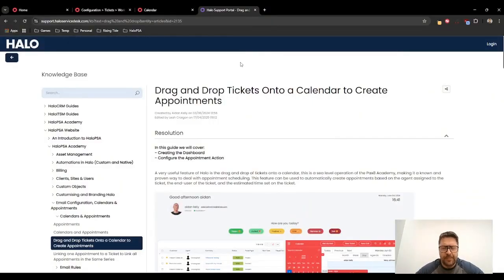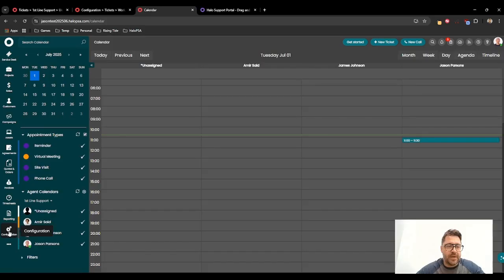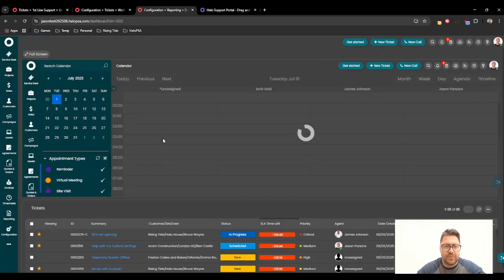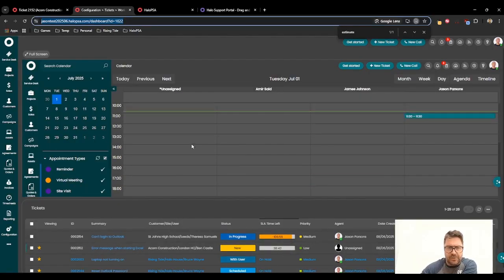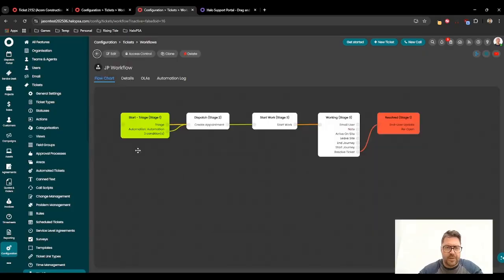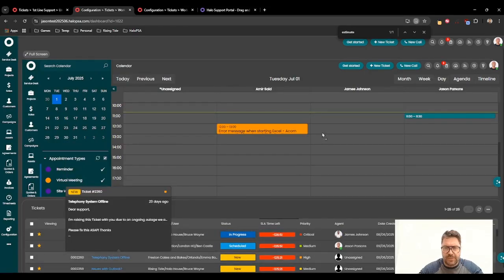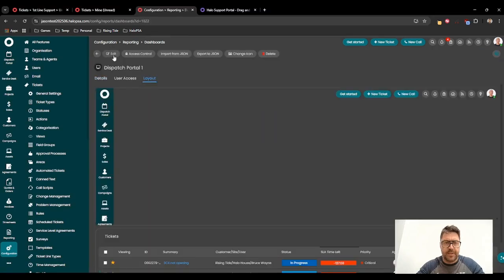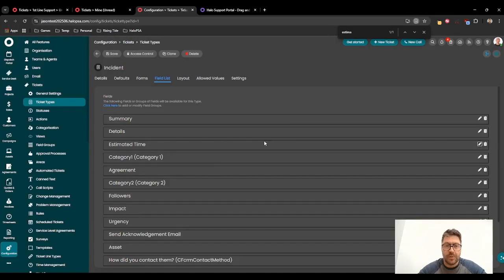Drag and Drop Dispatch in Halo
Looking for a way to visually manage scheduling in HaloPSA—without disrupting your ticket workflows? In this walkthrough, Jason from Rising Tide shows how to create your own dispatch portal using dashboards, widgets, and a few smart automation tweaks. Learn how to save time while keeping your workflows intact and your team focused. It’s about enhancing what works, not starting from scratch.